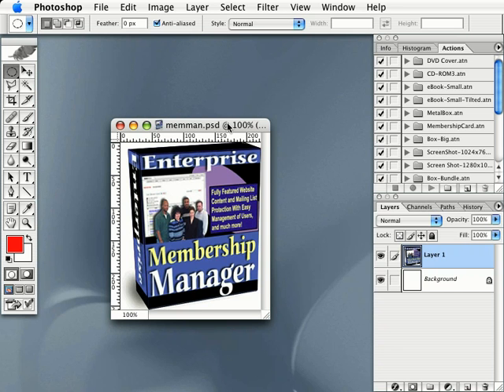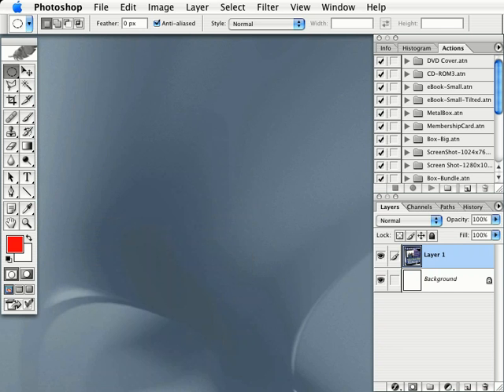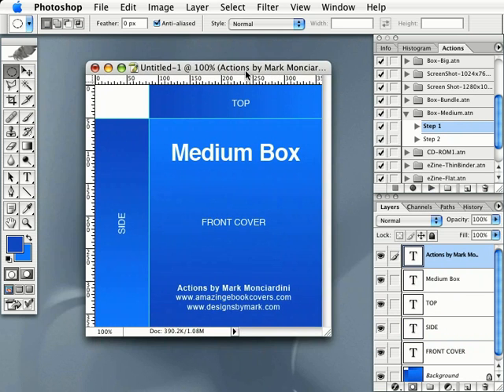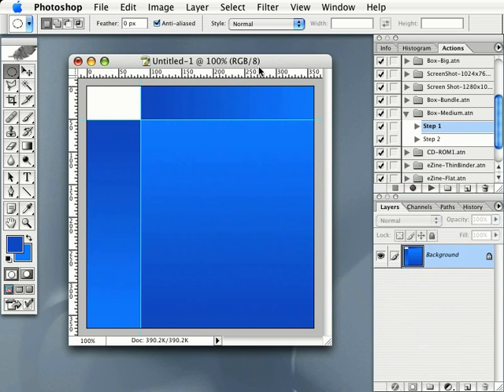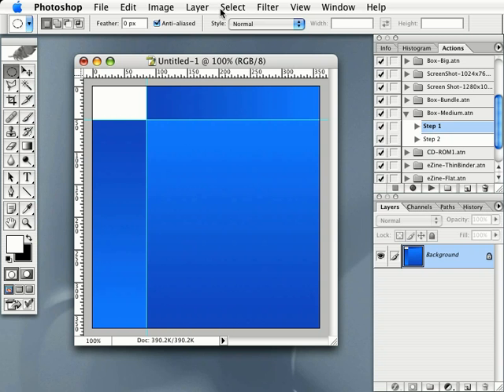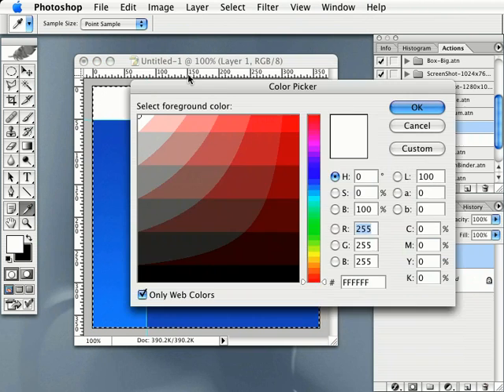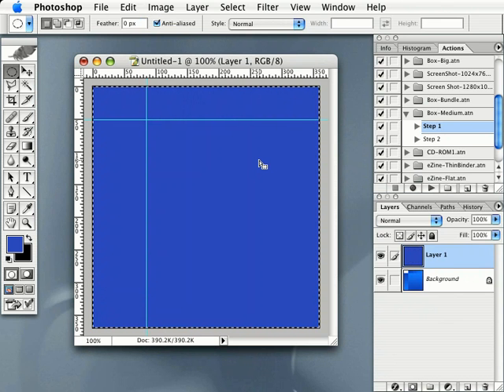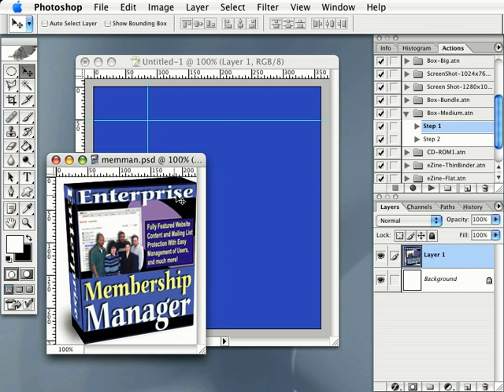cover action profesional part I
cover action profesional part I amazing
herein explain how we are made the cover the book. with the action we can make it authomatic ...
advantages:
* Can save a lot of time
* Facilitate progress in the design
* Could use the template
* 100% work with phosotop cs 2 - CS 6 or previous version